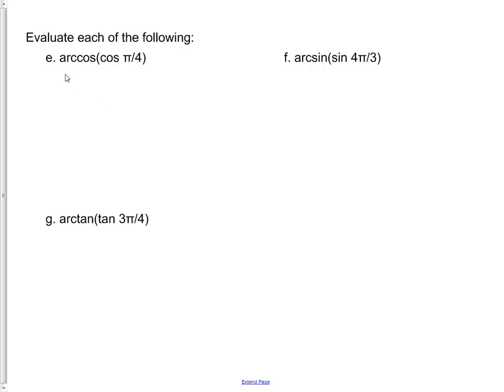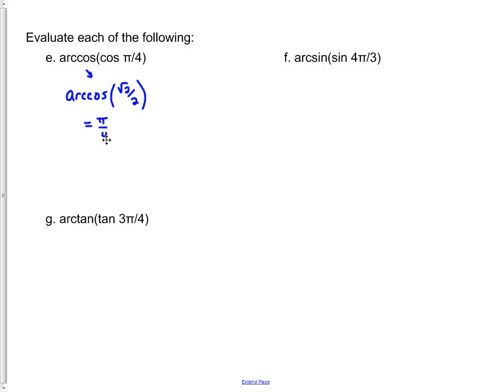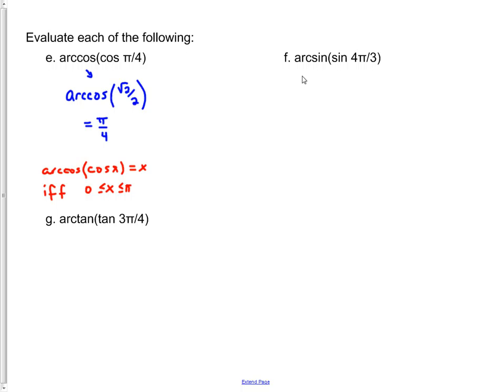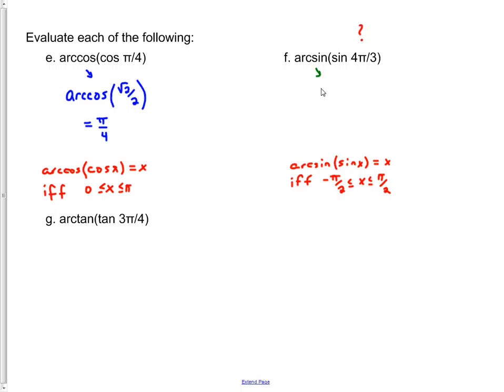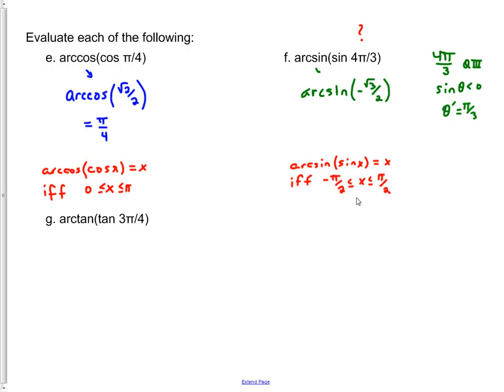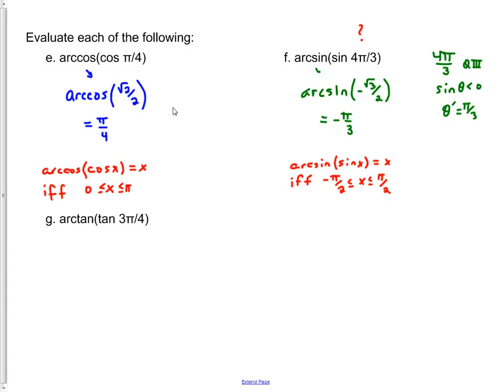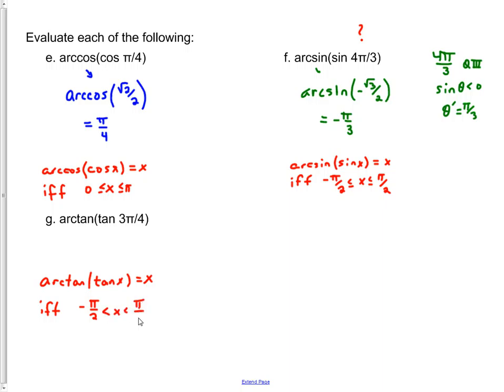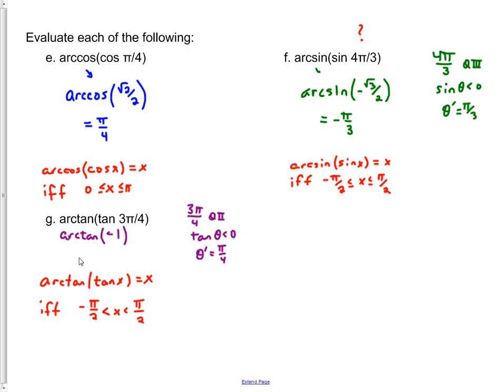97i InverseTrigFunctions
More evaluating compositions of trig and inverse trig functions